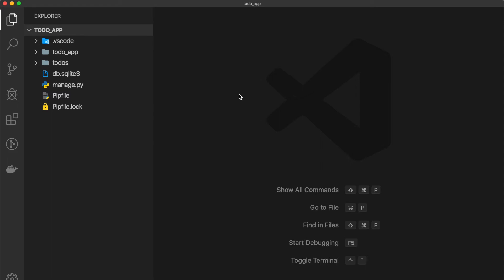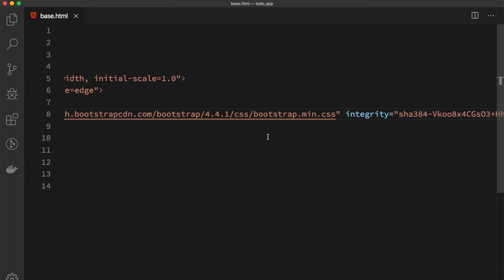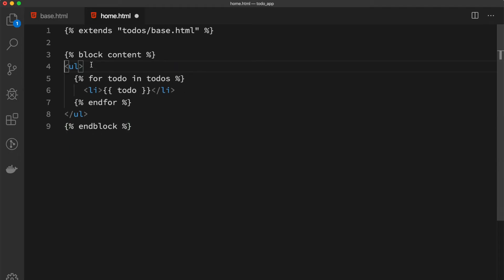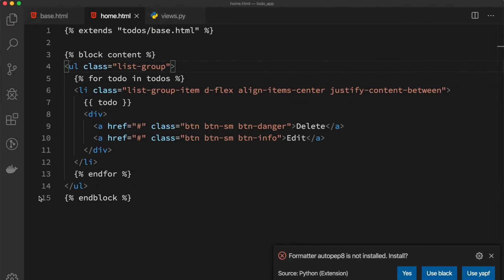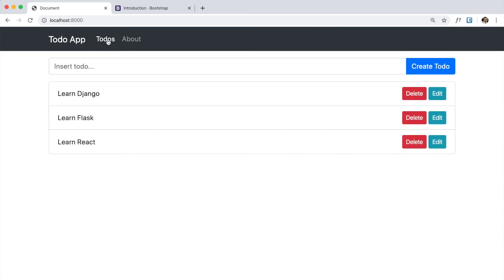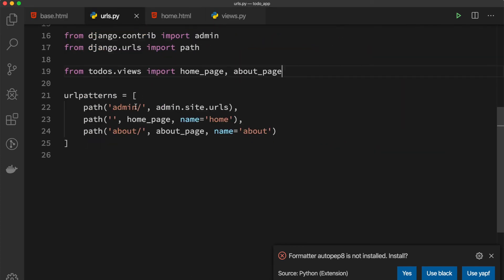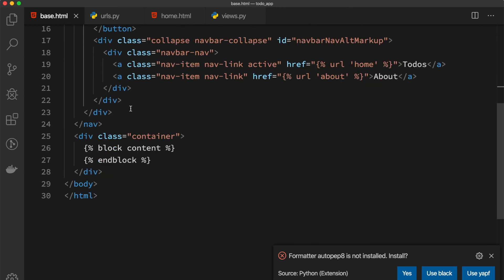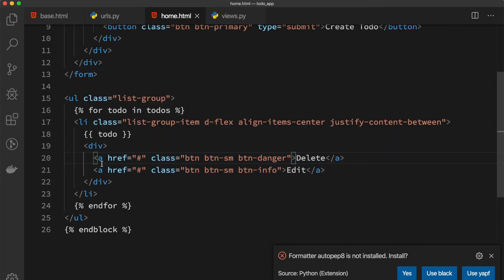Django for Beginners #5 - Add Bootstrap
Learn how to build a basic CRUD web application with Django 2.2